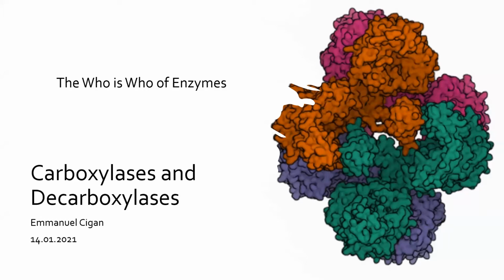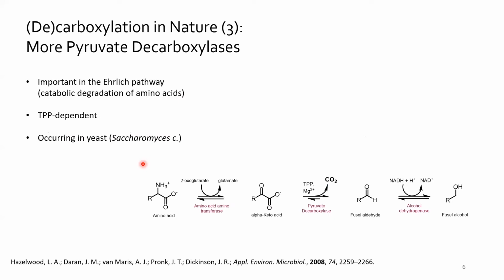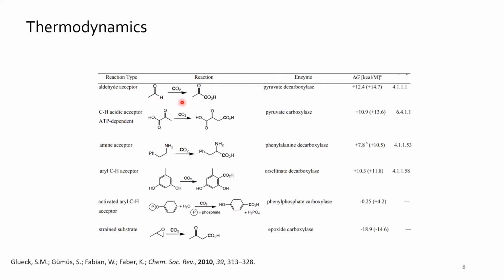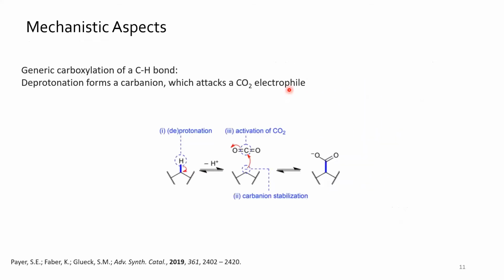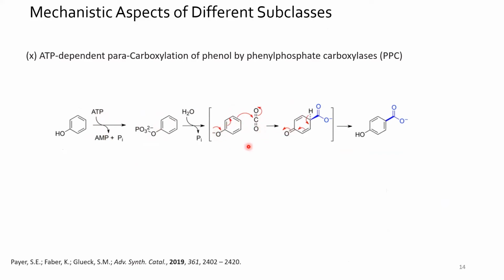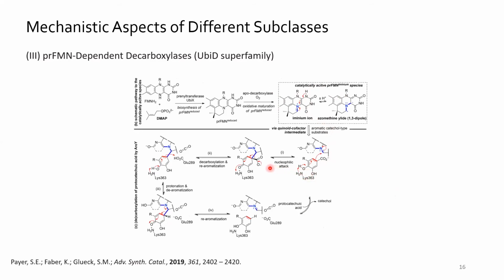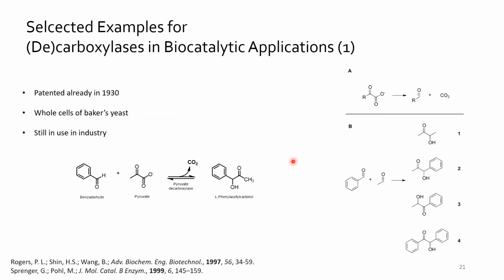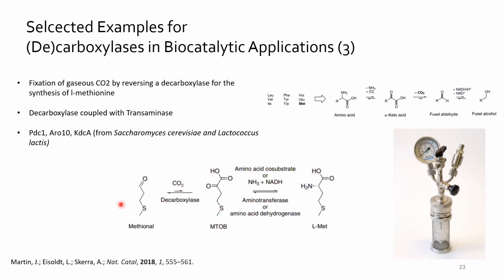Who Is Who of Enzymes: (De)carboxylases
This episode of our "Who Is Who of Enzymes" video series is all about addition and removal of carbon dioxide, as our PhD student Emmanuel discusses carboxylases and decarboxylases from a biocatalysis perspective.